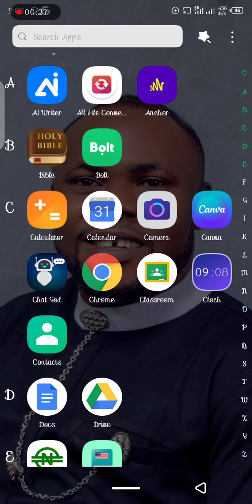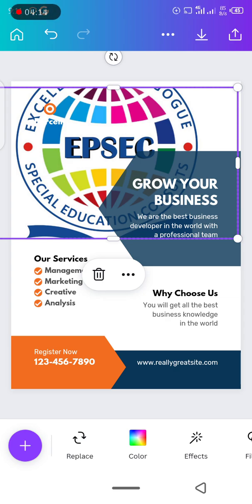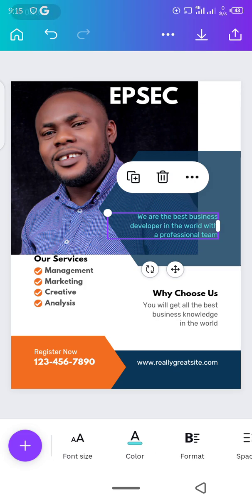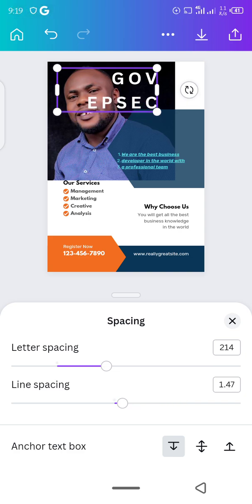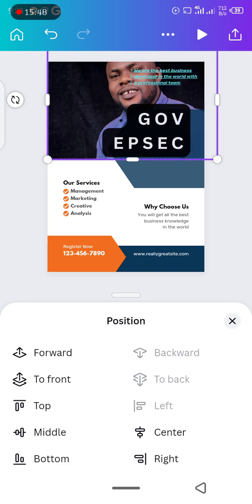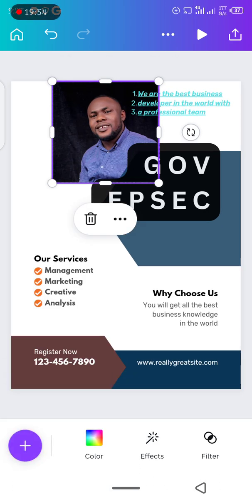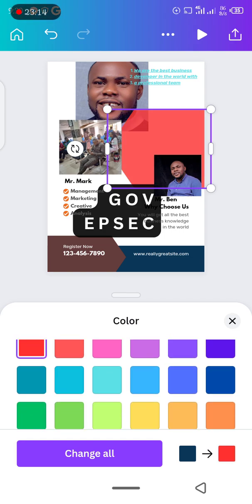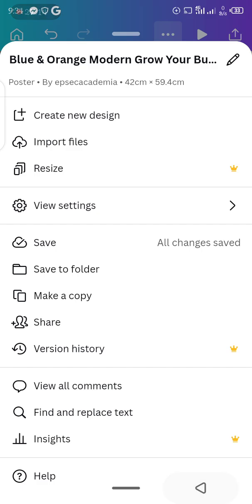A lesson on E-flyer design using Canva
Learn how to design your own flyer for free using Canva